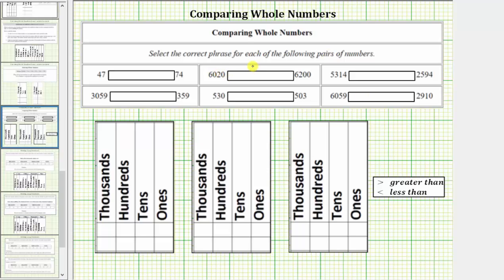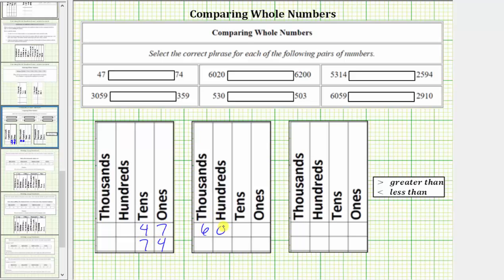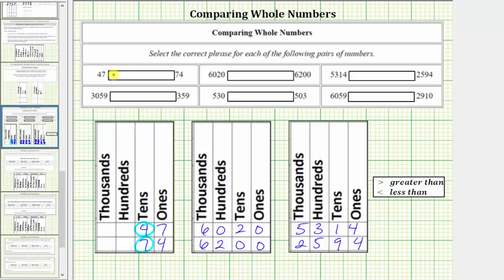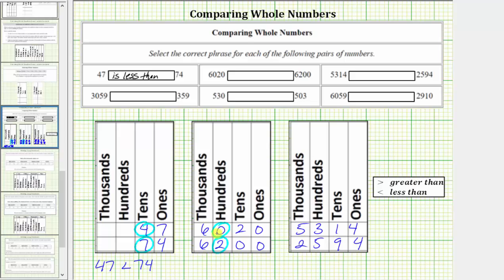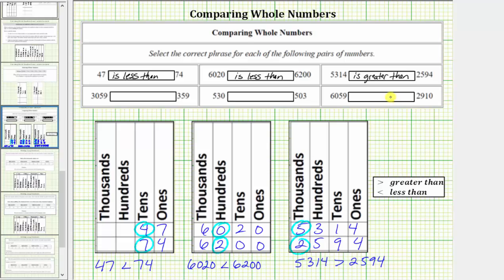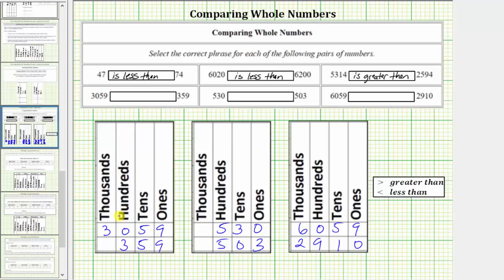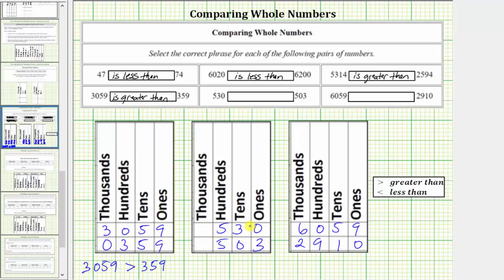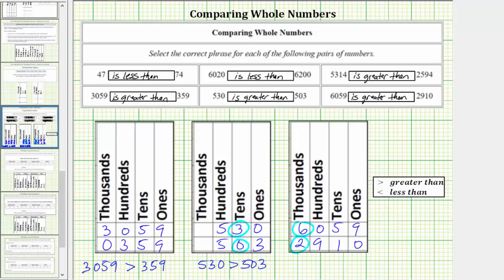Compare Two Whole Numbers (Words and Inequality)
This video explains how to compare two whole numbers using place value.